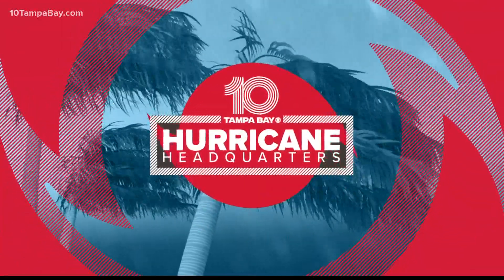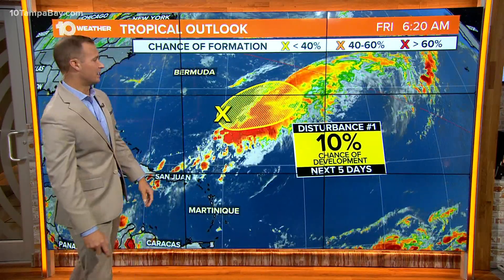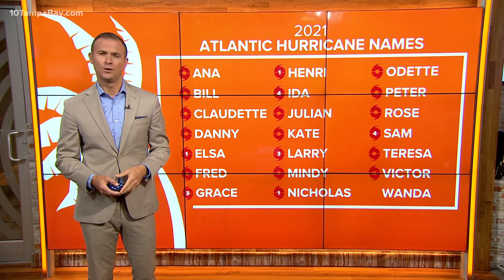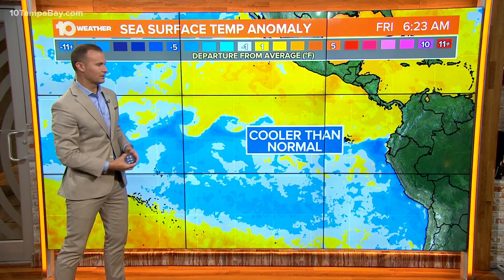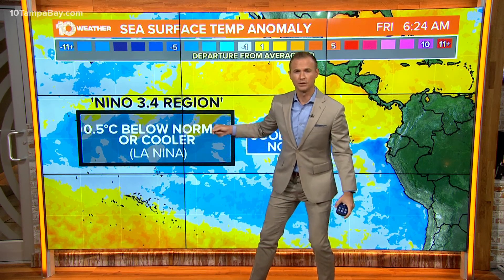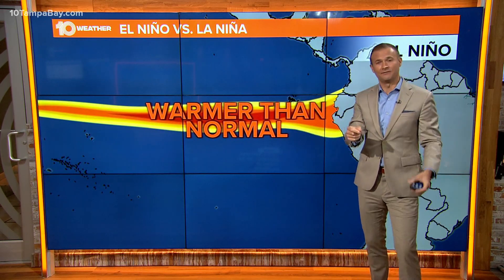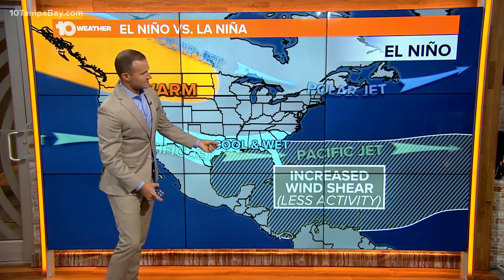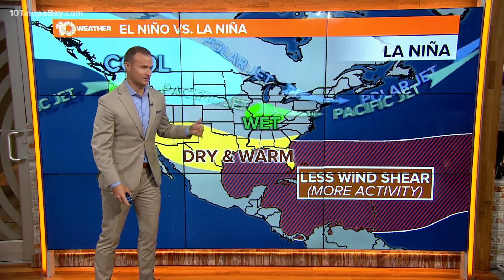How strong is this La Nina and how long will it last?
For the second straight year, the world heads into a new La Nina weather event. This would tend to dry out parts of an already parched and fiery American West and boost an already busy Atlantic hurricane season.

Just five months after the end of a La Nina that started in September 2020, the U.S. National Oceanic and Atmospheric Administration announced a new cooling of the Pacific is underway.